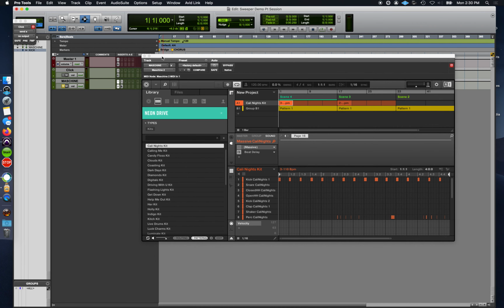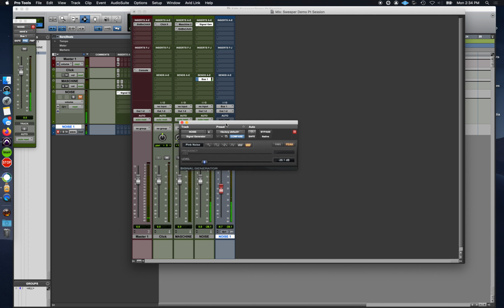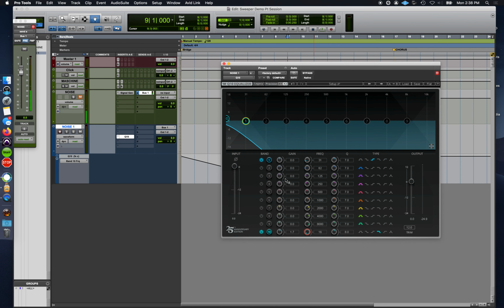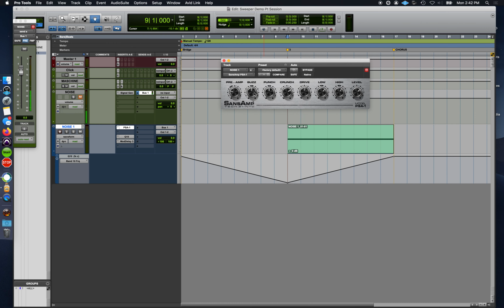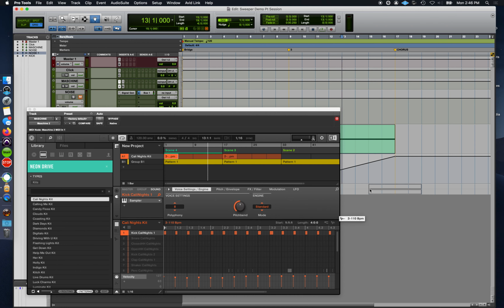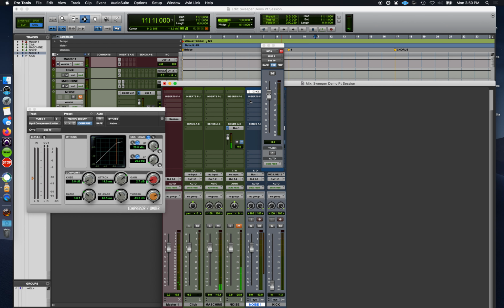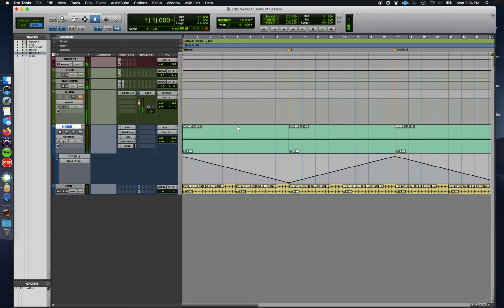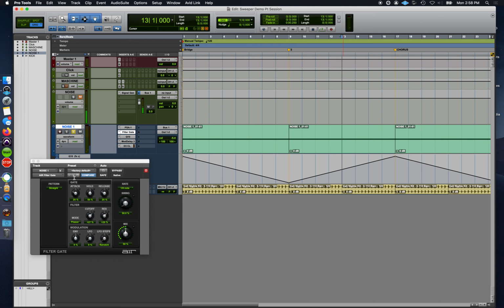How To Make Risers in Pro Tools